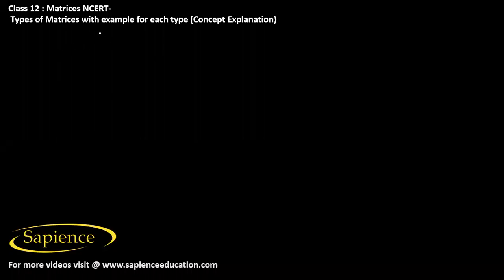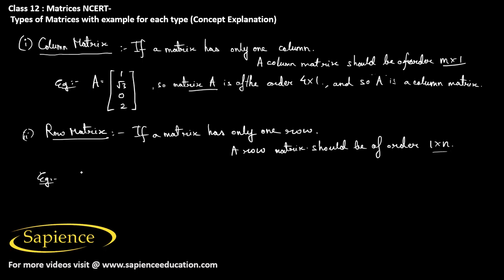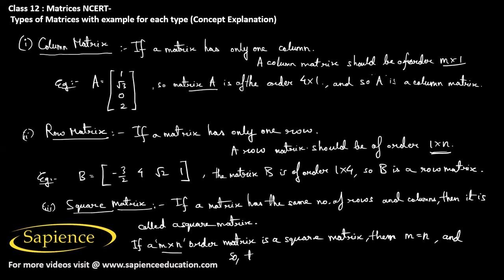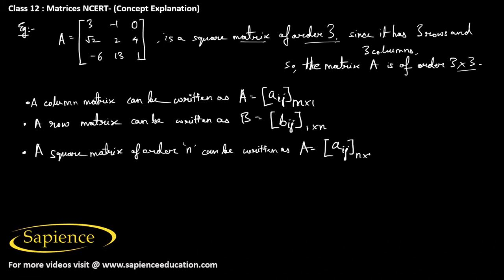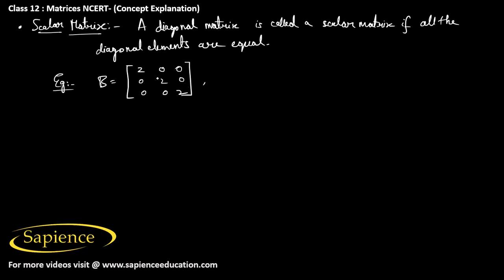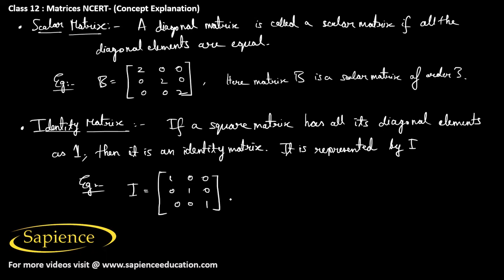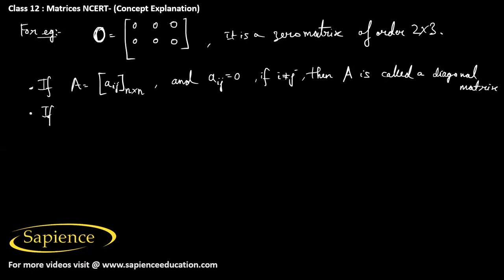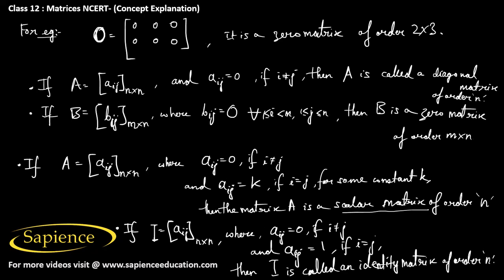Matrices - Concept - Types of matrices with example for each type